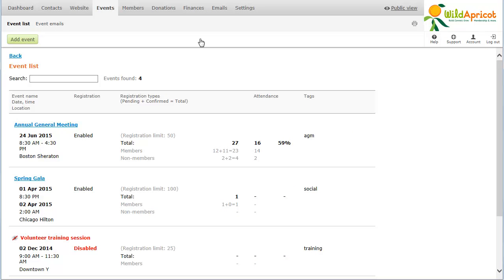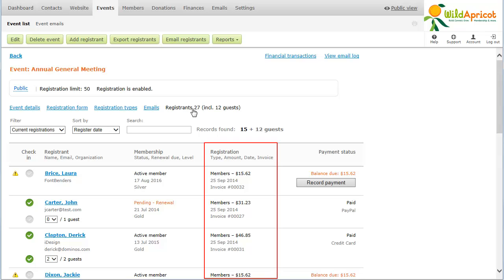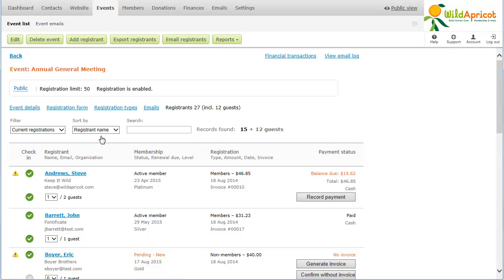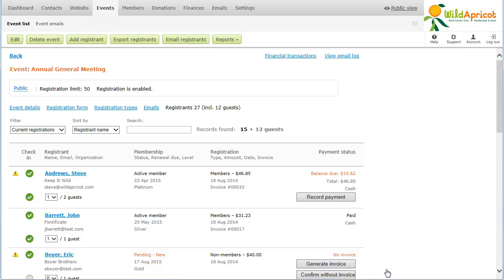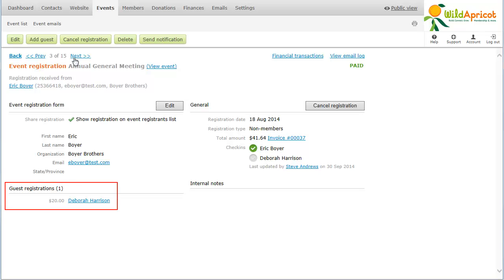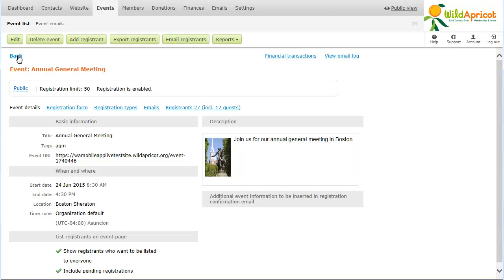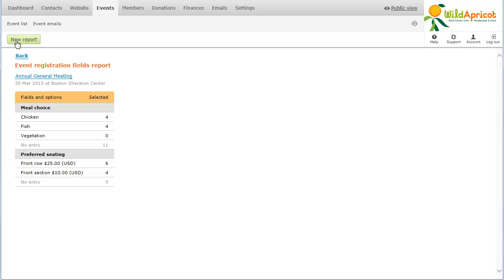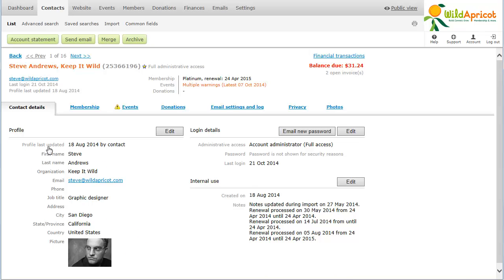Viewing event registration information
How to view event registration information in Wild Apricot